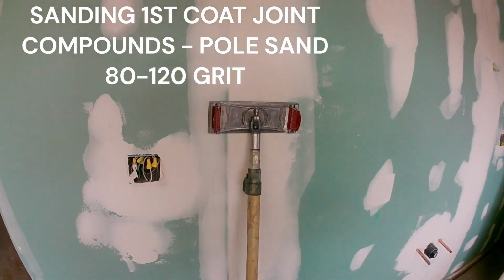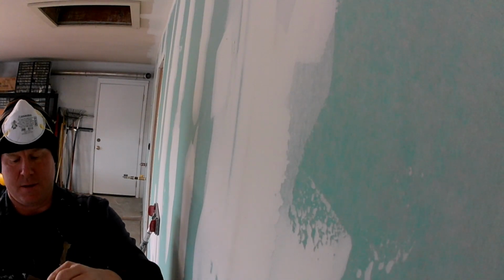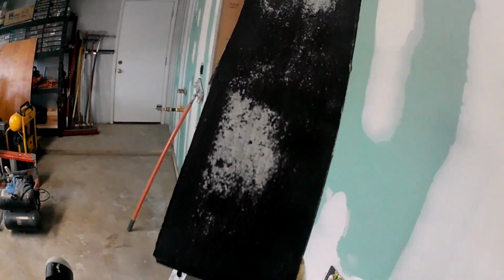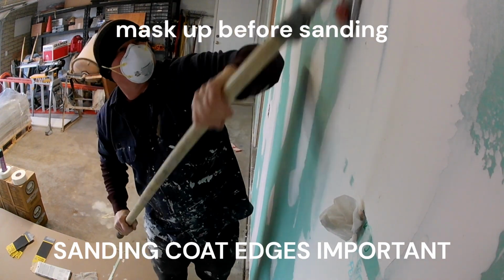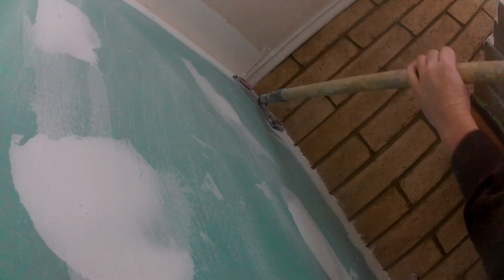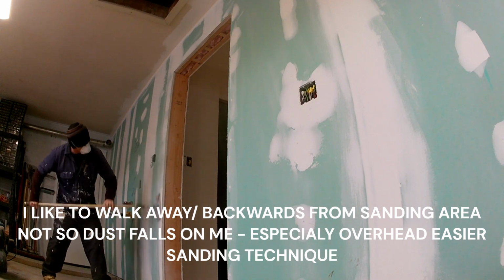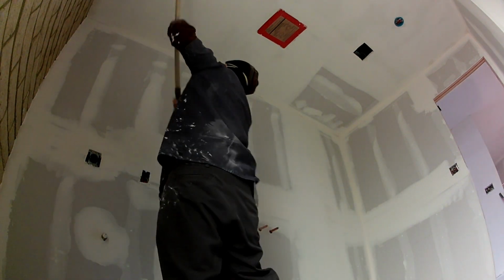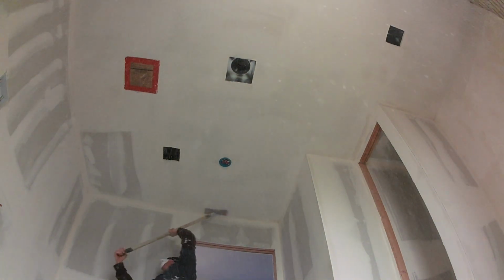we break down the process of sanding drywall like a pro pole sanding is fun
Dive into the world of home remodeling with our latest video on sanding drywall! Join us as we demonstrate the essential techniques for pole sanding the first coat of drywall mud. Whether you're a DIY enthusiast or a seasoned pro, you'll learn valuable tips on how to effectively sand sheetrock and achieve that smooth finish. Get ready to transform your space with expert sanding techniques that will elevate your remodeling game!
 Ready to tackle your drywall project? In this video, we break down the process of sanding drywall like a pro! Watch as we showcase the best methods for pole sanding the first coat of drywall mud. We’ll guide you through the ins and outs of sanding techniques, ensuring your sheetrock is perfectly smooth and ready for the next step. Don’t miss out on these essential tips for a flawless finish in your home remodel!